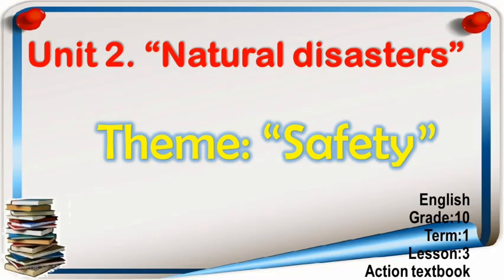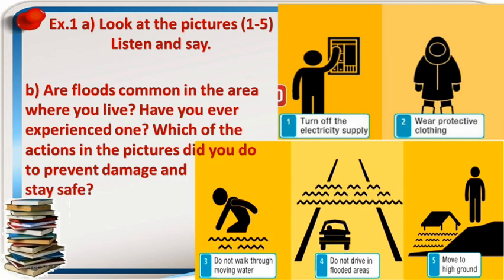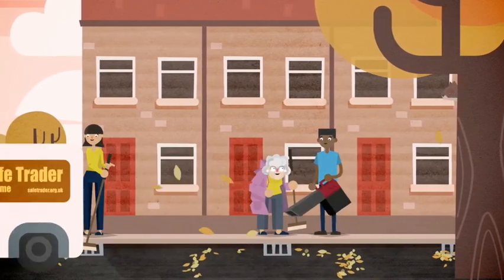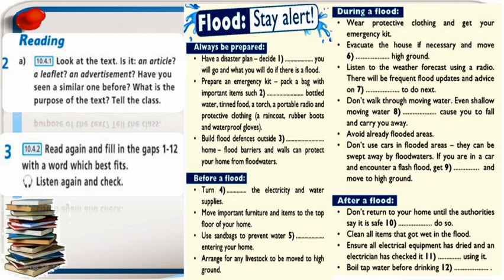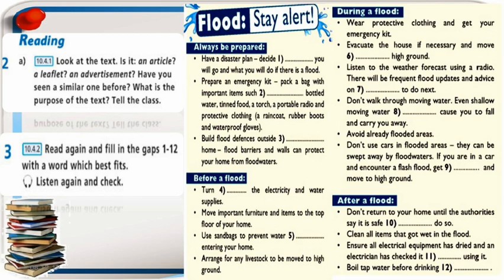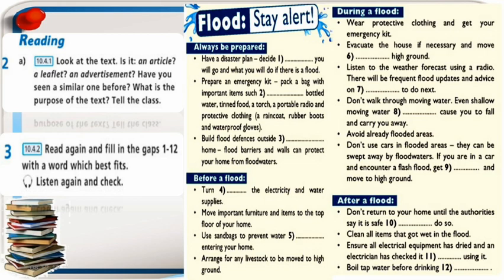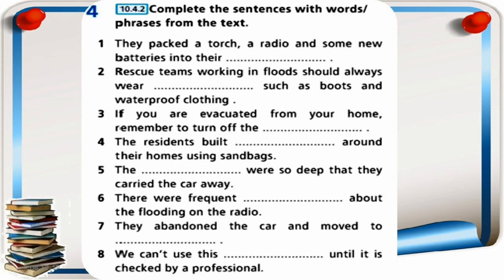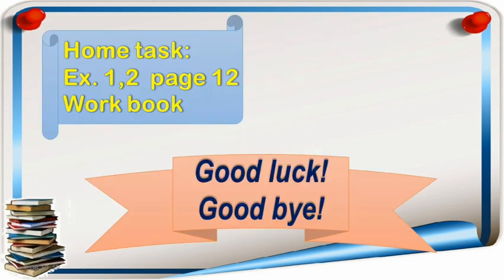Lesson 3 Safety модуль 2